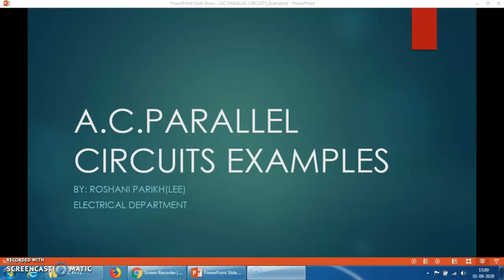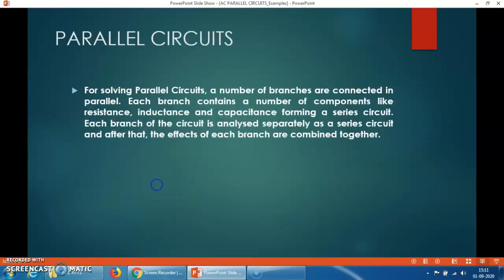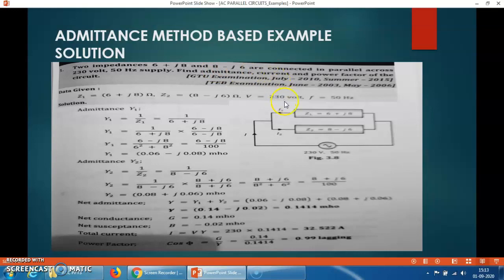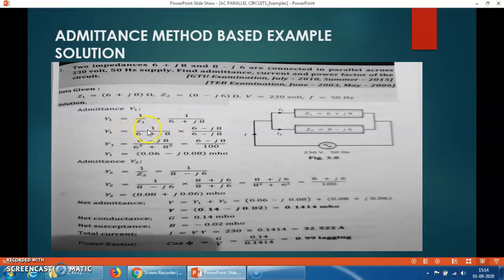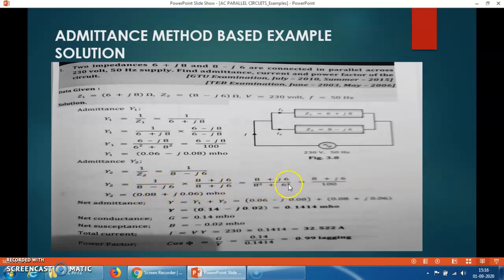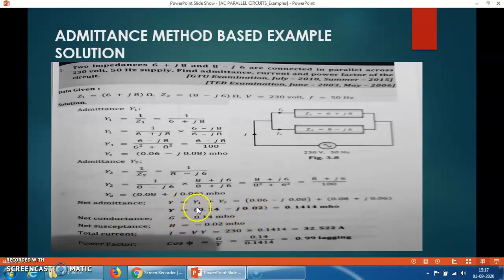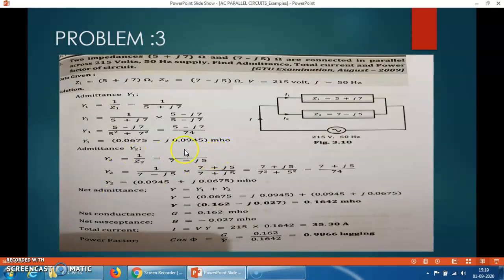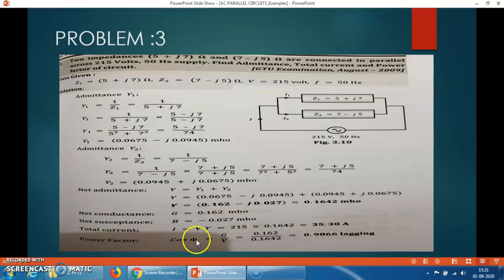A.C.Parallel circuit examples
admittance method based example to solve A.C.parallel circuits